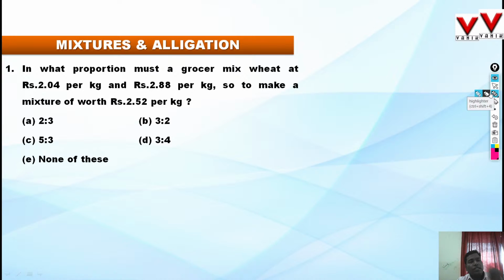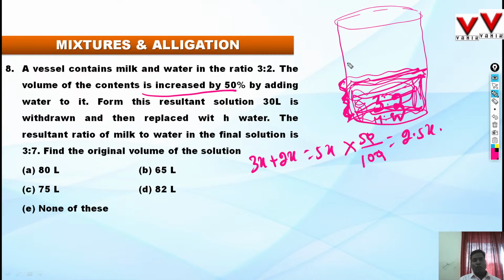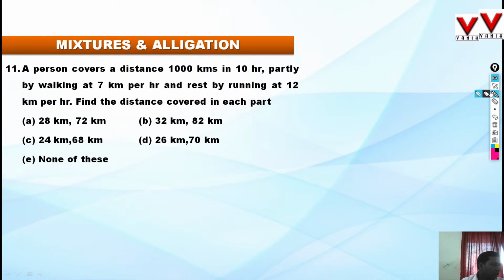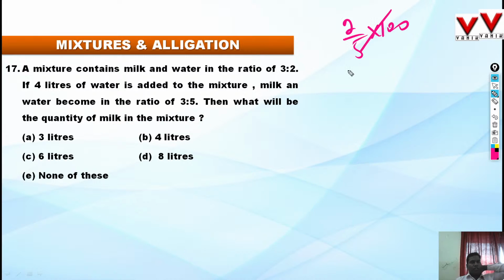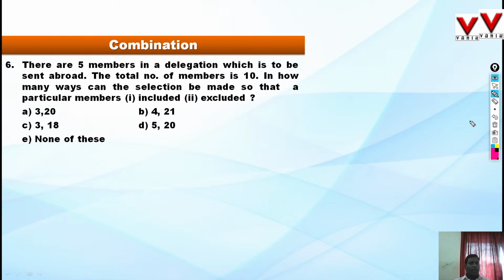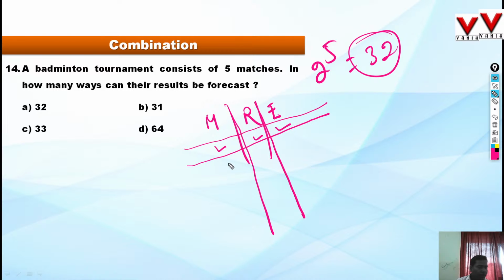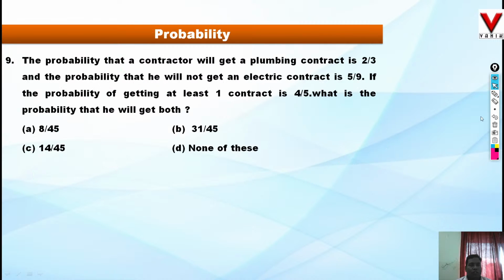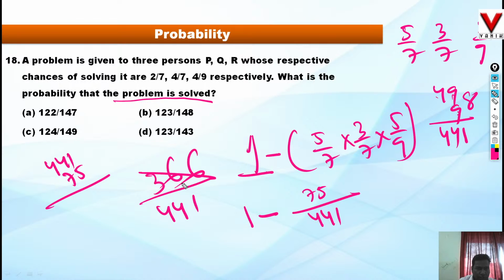LIVE CLASS | SBI PO PRELIM | MEMORY BASED QUESTION | APTITUDE | AT VANIK SMART